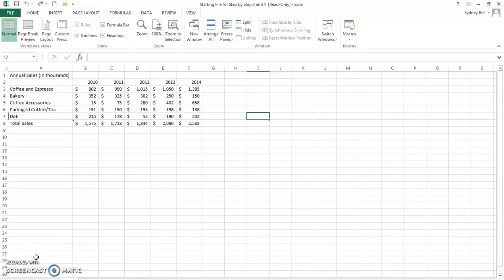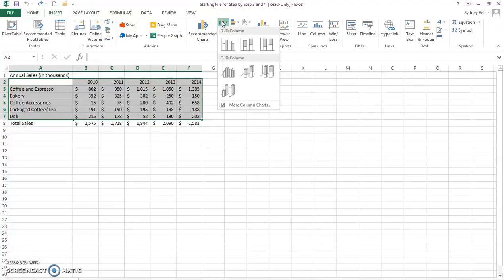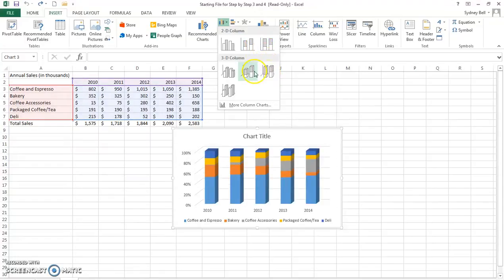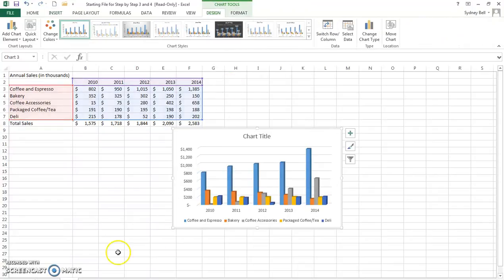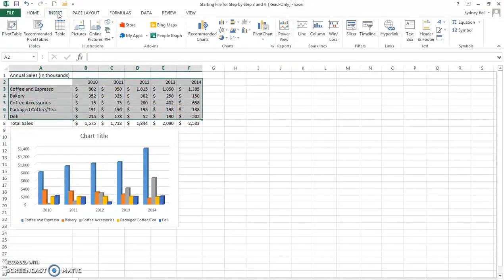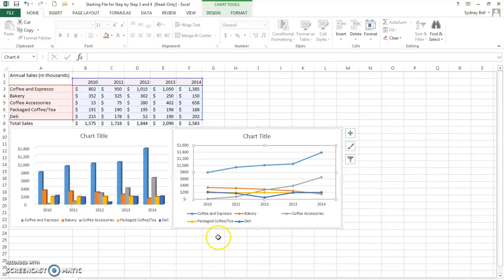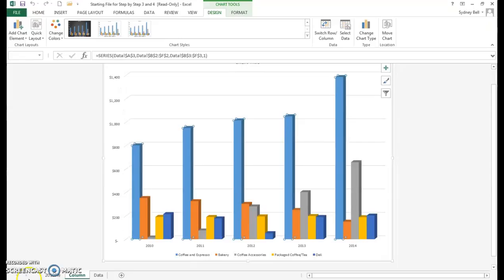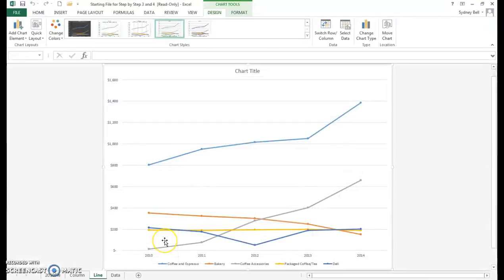Excel 2013 Choose the Right Chart for Your Data